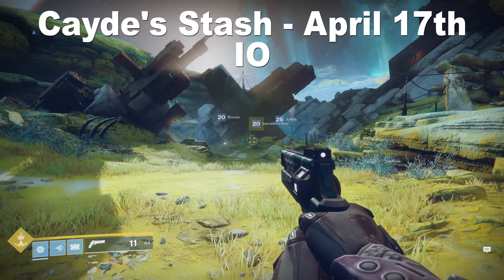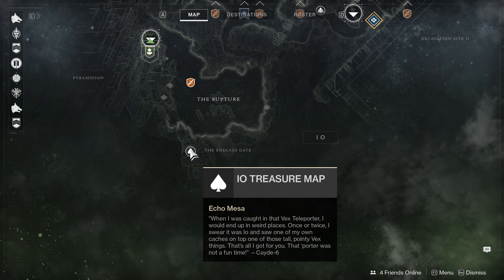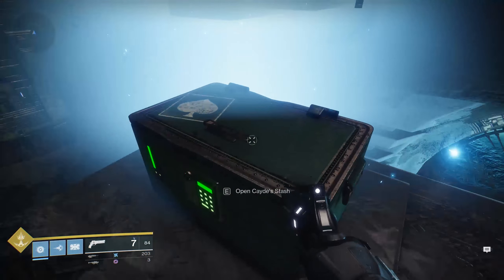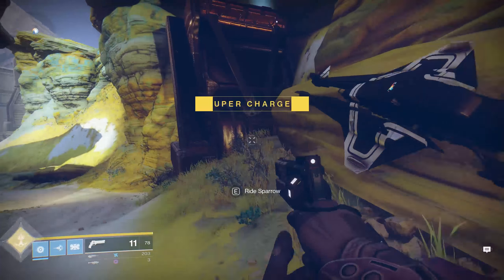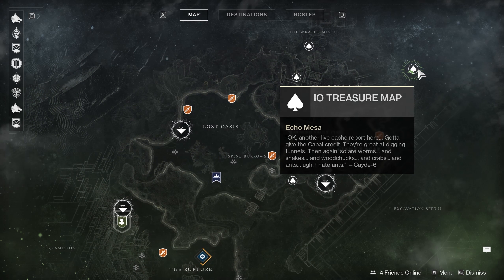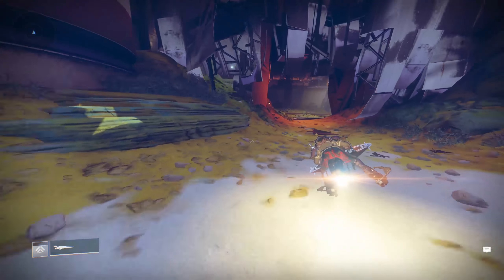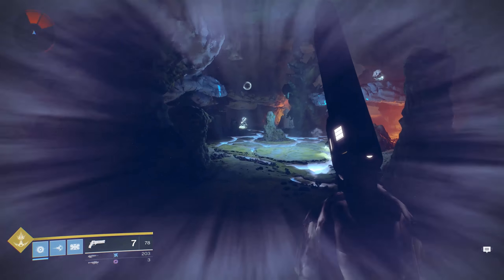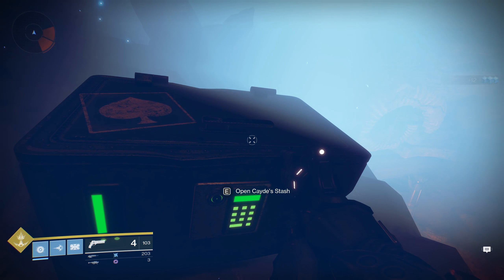Caydes Chest Locations - Apr 17th IO - Caydes Stash Treasure Maps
A quick run through for the Cayde's Stash Locations on IO this week.  Treasure Maps from Cayde are mostly on the East side of the map.

PS4 = Ebontis
XB1 = Ebontis